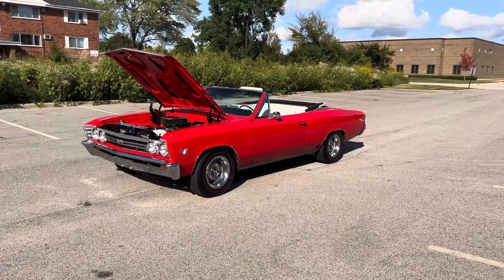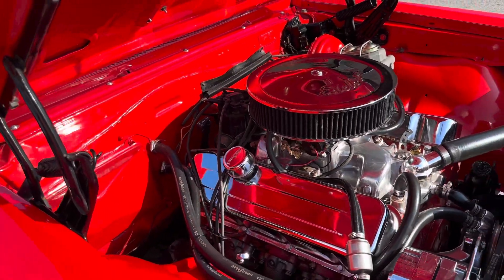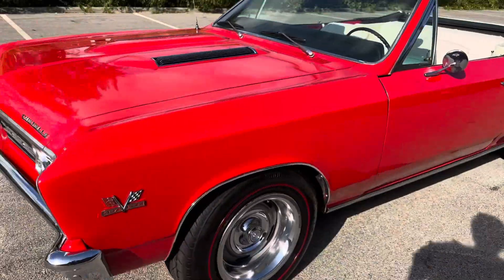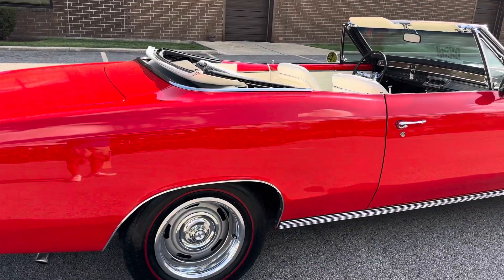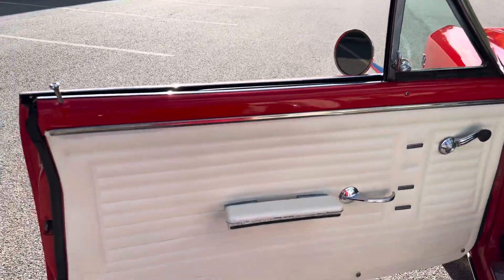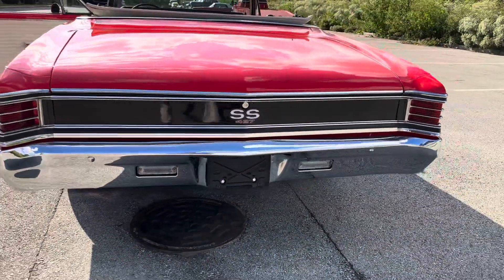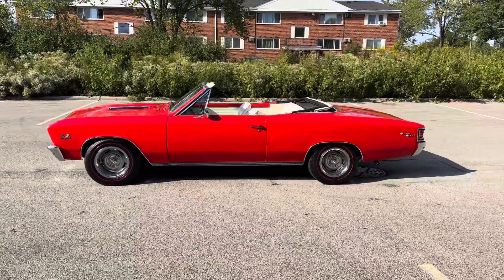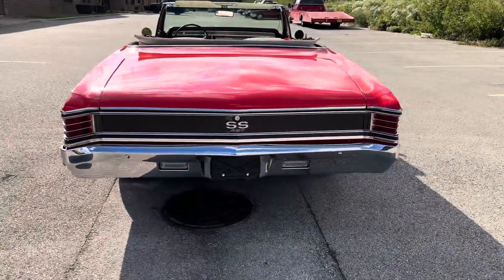1967 Chevrolet Chevelle-Call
1967 Chevrolet Chevelle convertible

Nice red exterior paint
Factory nice interior
396ci V8 runs great
Detailed engine compartment
Automatic transmission
Power steering
Very nice driver summer fun!
Runs/drives/stops well!!

Financing/Delivery available
We are NOW! OPEN to the PUBLIC!
We welcome you-visit our 35,000 sq ft showroom!
Located 150 S. Church St. Addison IL 60101
Mon-Fri 9am-5pm Sat 9-2pm